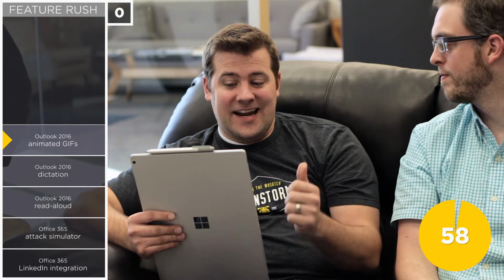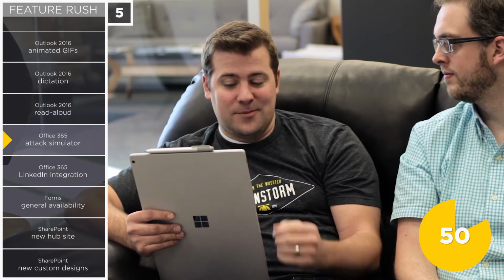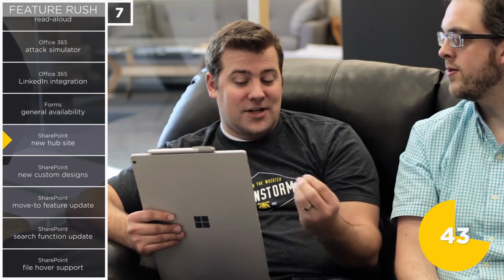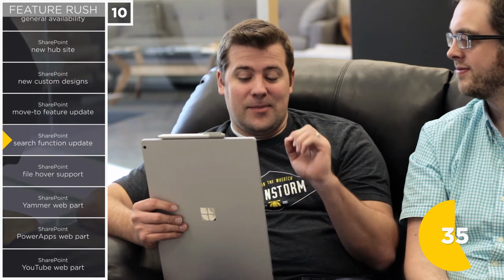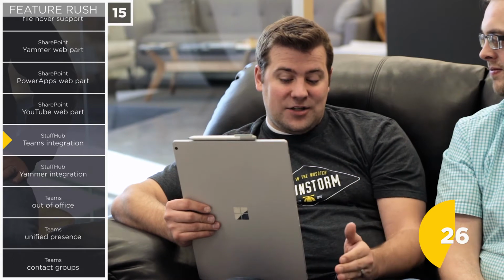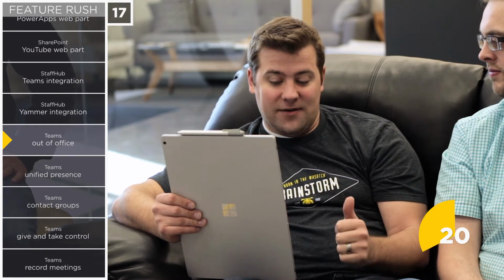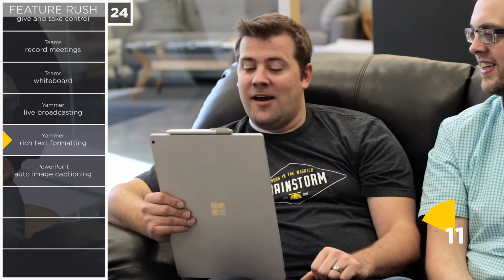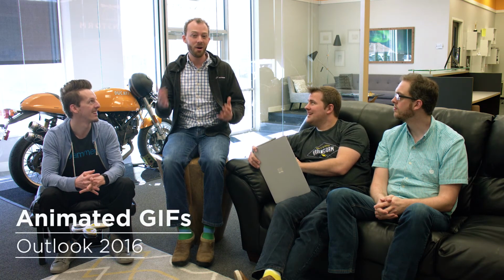BrainStorm Minute | Feature Rush | April 2018